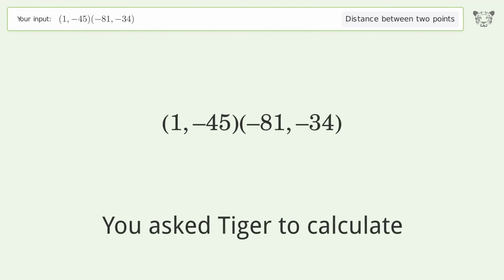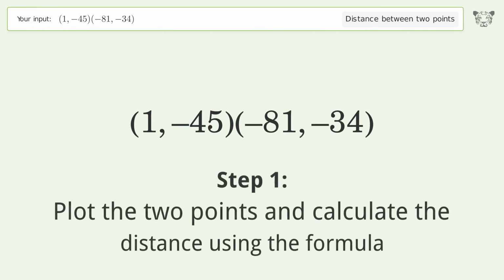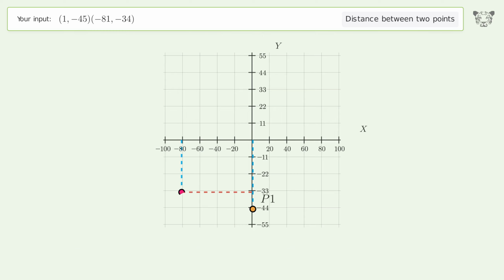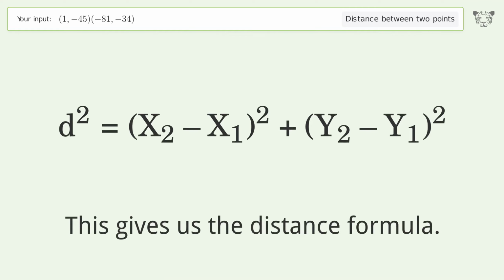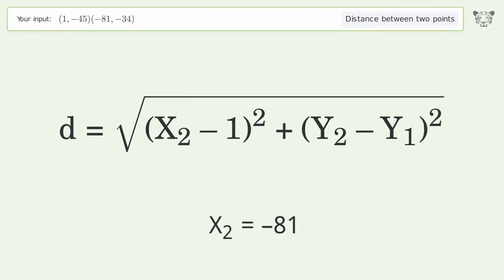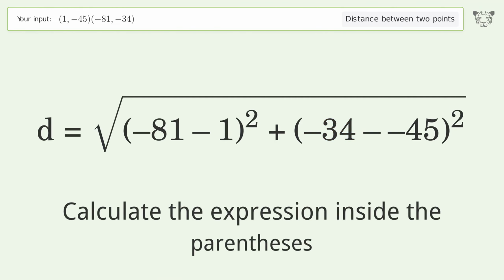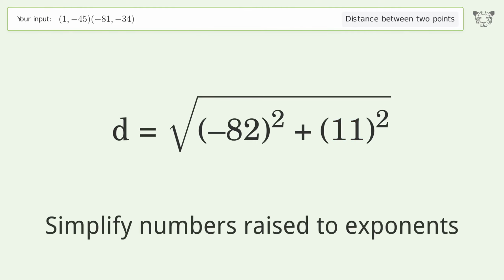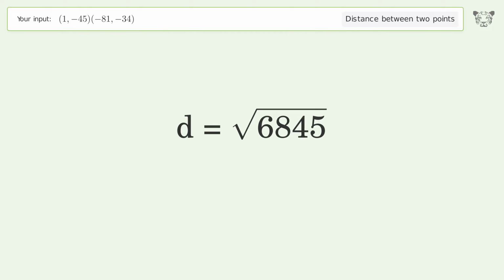Find the distance between two points p1 (1,-45) and p2 (-81,-34): Step-by-Step Video Solution